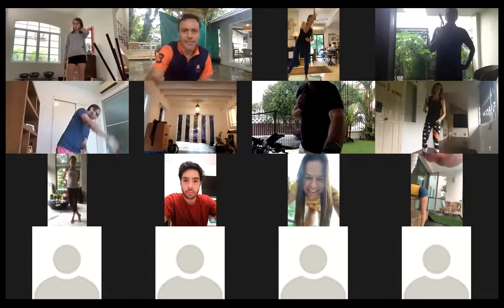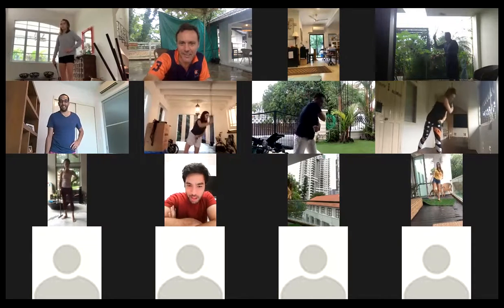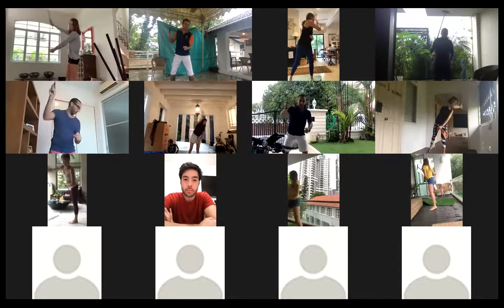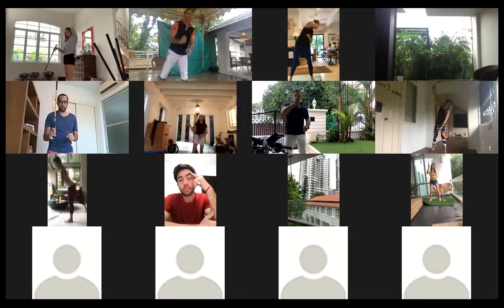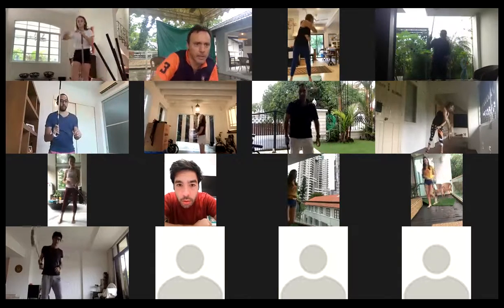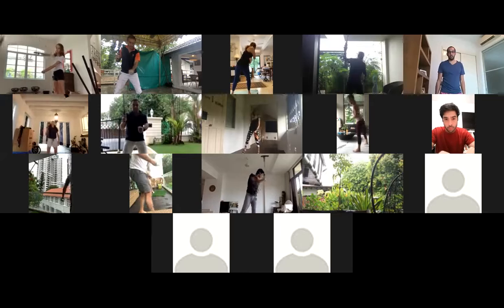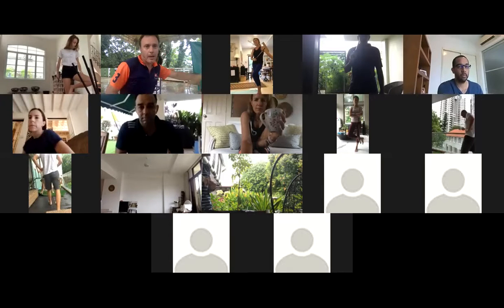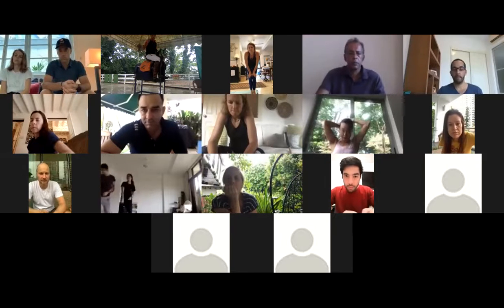Colts Online Polo Lesson 13th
This week we focus on:
- Warm-up & stretching for polo
- Foot mallet training: near side shots
- Polo Riding technique Part 1
- Fun Quiz!